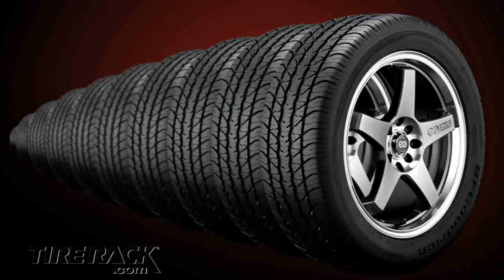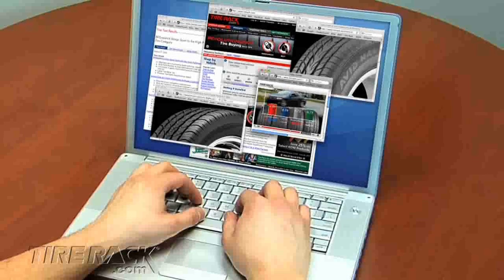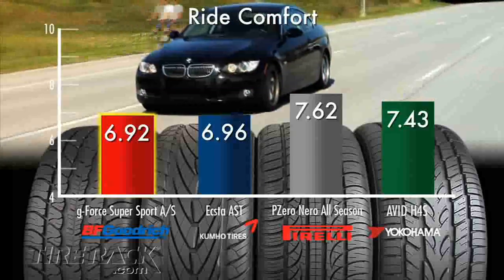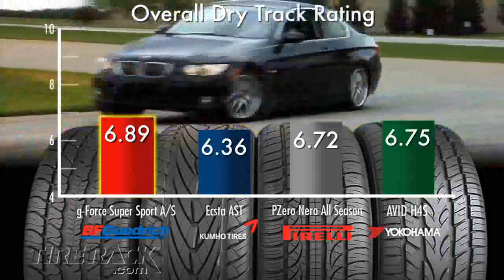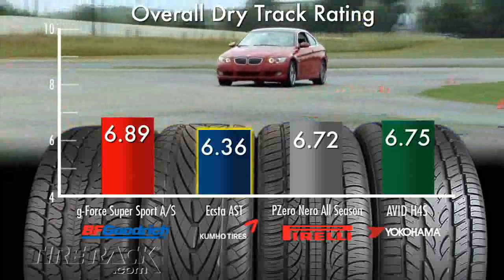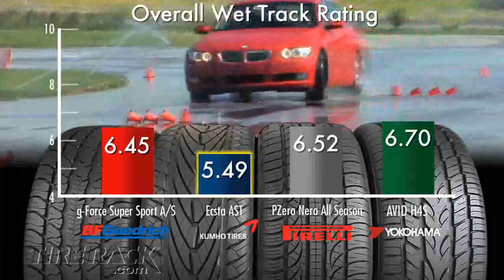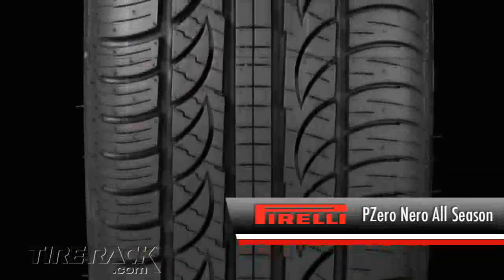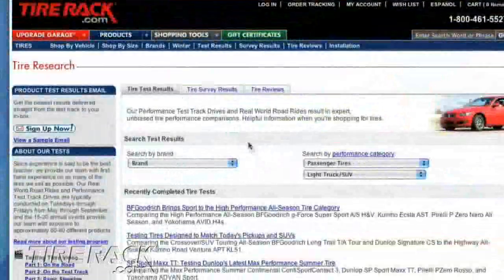BFGoodrich Brings Sport to the High Performance All-Season Category I Tire Rack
BFGoodrich has taken their sporty Ultra High Performance All-Season g-Force Super Sport A/S tire line and expanded it to also include a number of High Performance All-Season H- and V-speed rated sizes, targeting coupes and sedans with select 14" through 18" wheel diameters.

Find out how much of the g-Force Super Sport A/S H&V's "sport" has trickled down to the High Performance All-Season category -- watch as we compare the H-speed rated version with three other H-speed rated tires from the category.